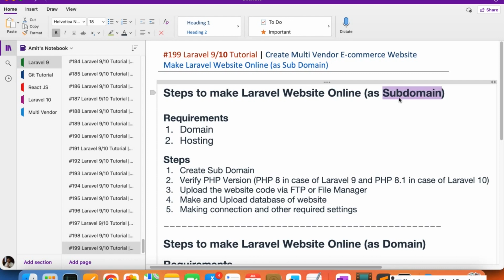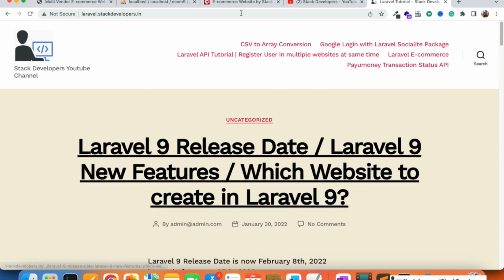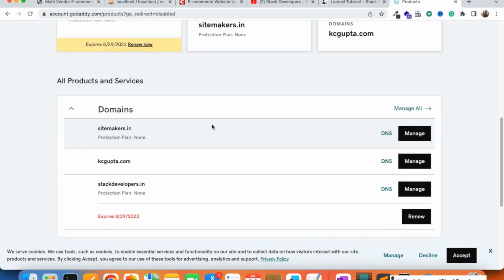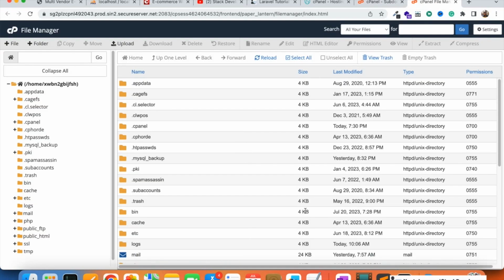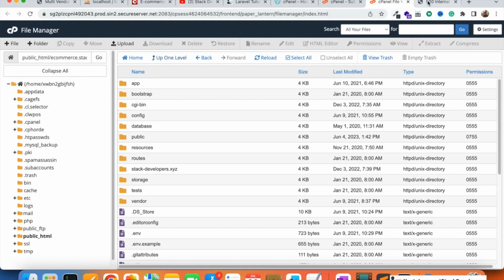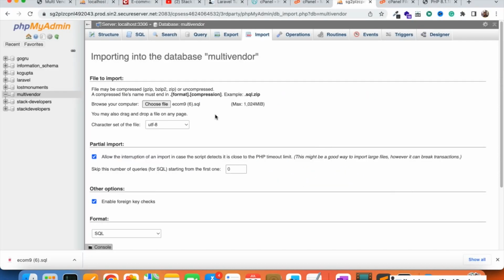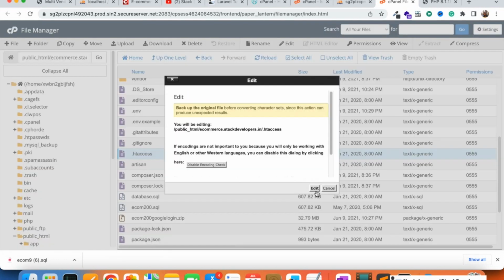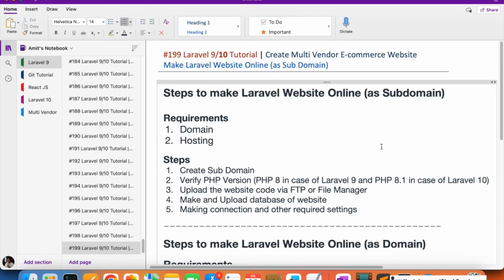#199 Laravel MultiVendor Tutorial | How to upload Laravel Project as Subdomain?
In Part-199 of Laravel Multi Vendor E-commerce, we will learn how to upload the Laravel website live as a subdomain on the Godaddy server.

Steps to make Laravel Website Online (as Subdomain)

Requirements
 1. Domain
 2. Hosting

Steps
 1. Create Sub Domain
 2. Verify PHP Version (PHP 8 in case of Laravel 9 and PHP 8.1 in case of Laravel 10)
 3. Upload the website code via FTP or File Manager
 4. Make and Upload the database of the website
Making connection and other required settings